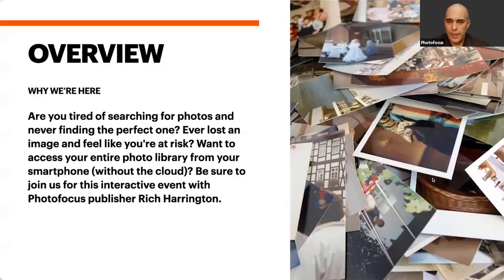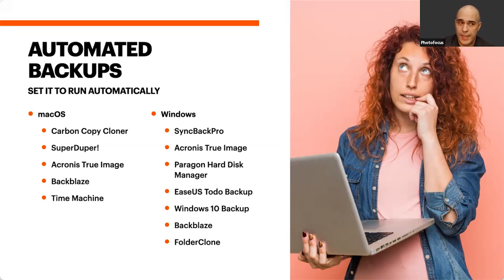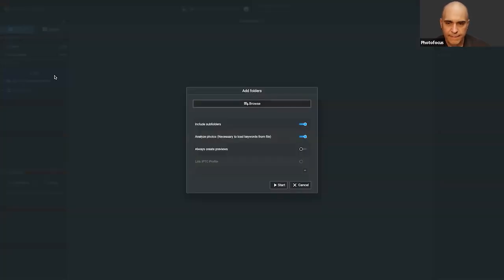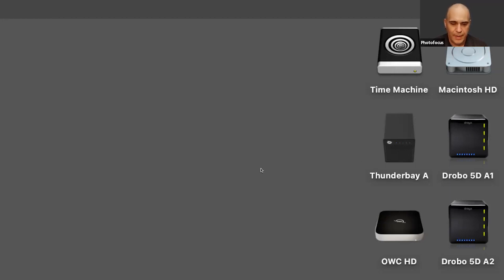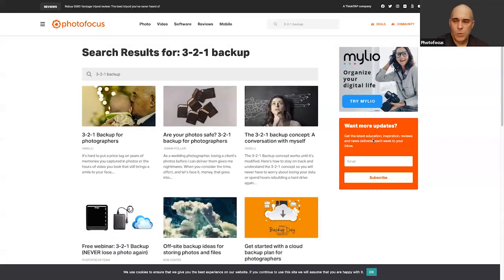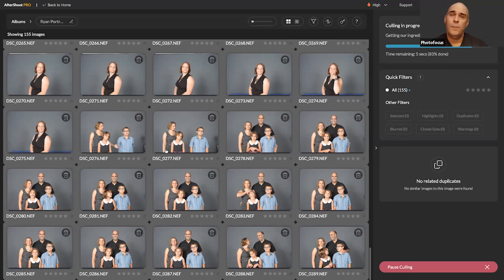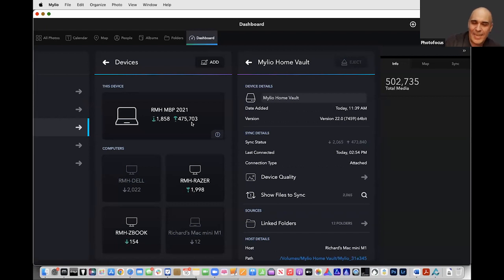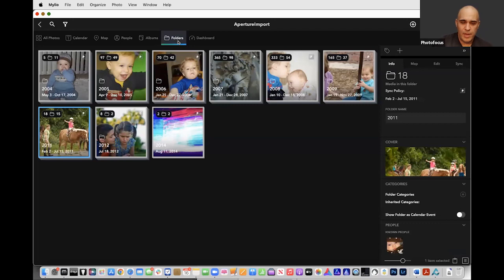Drowning in Photos? :: April 16, 2022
Have you spent what felt like an eternity trying to find that one photo that would be perfect for that event or post, but couldn’t find it?
Does your photo library feel overwhelmingly large, and you might get lost searching for what you need?

Join Photofocus publisher Richard Harrington as he covers:
- Using a multi-app workflow to keep your images backed up in case of emergency
- Using metadata to organize photos
- Keeping all of your devices with images in sync with Mylio
- Use the power of AI with AfterShoot to select your best images from a shoot